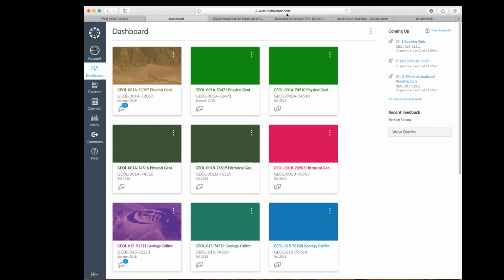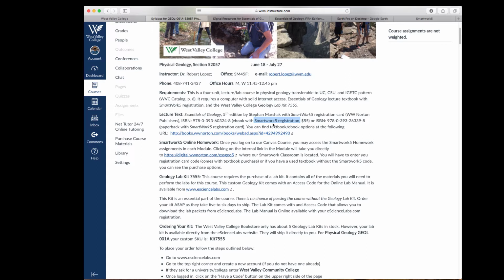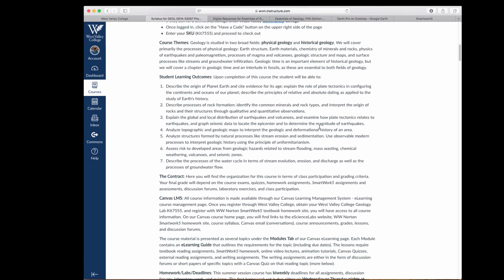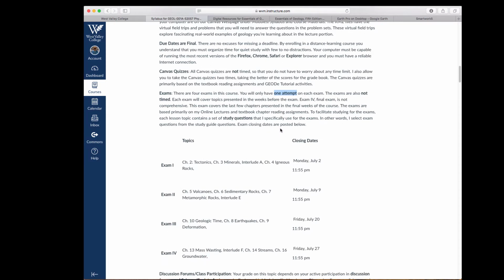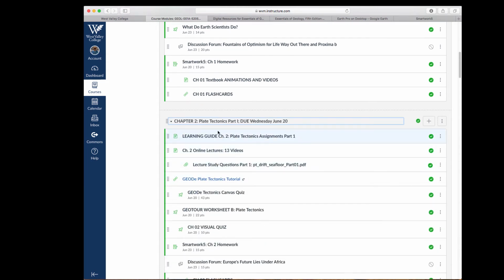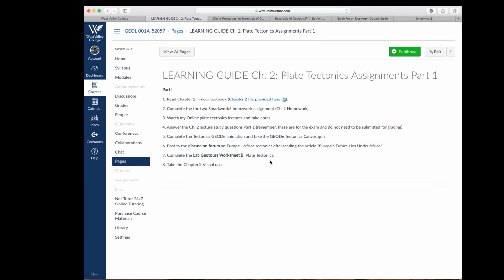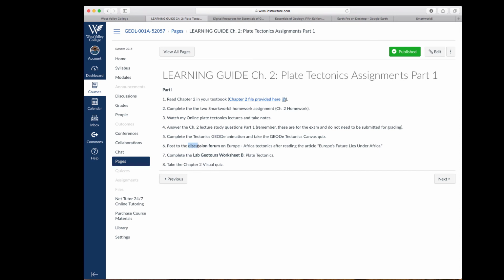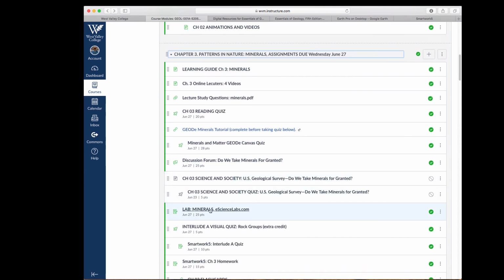GEO1A Summer 2018 Intro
Intro video lecture: Syllabus